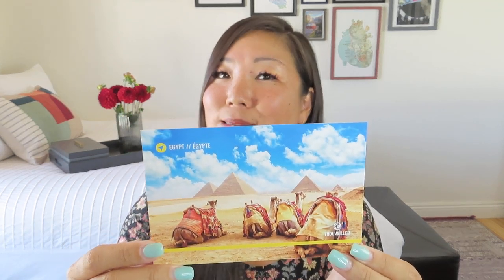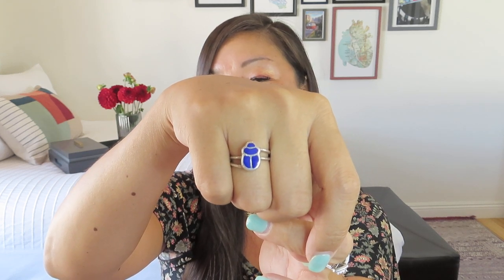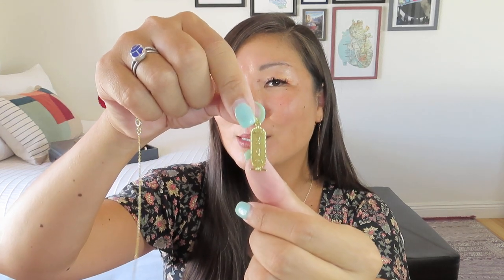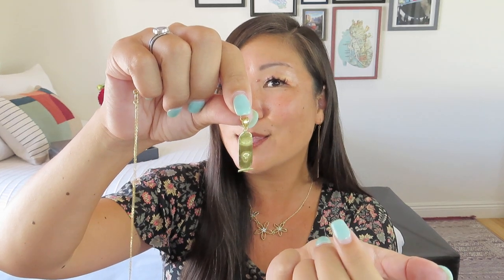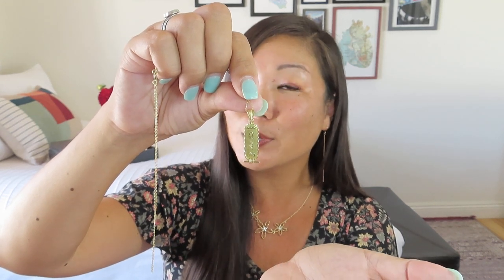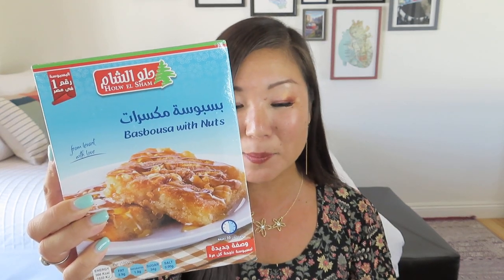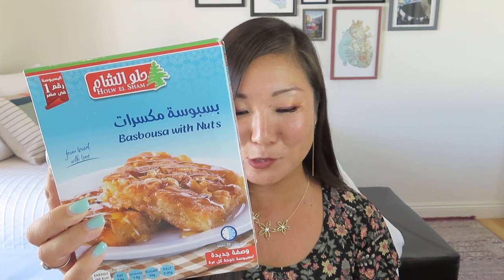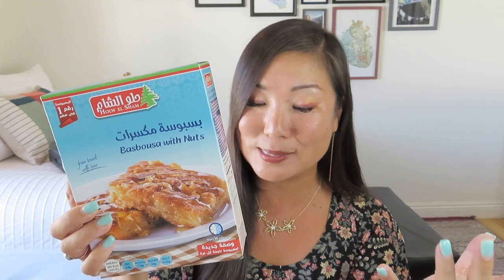Trouvailles | Egypt | July 2022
Trouvailles
$54.99 CAD/bi-monthly ($39.20 US)
Each box includes 6-8 full-sized items: several food/snack items as well as other products ranging from home décor to bath & body, accessories, kitchen items, and cultural or artisan-crafter goods. You’ll also find a discover booklet that tells you more about each product and the feature destination, as well as a collectible postcard.

* Curateur – 1st month FREE plus $20 w/ $35+ purchase using JOINVIP